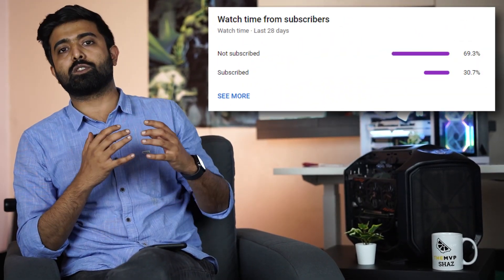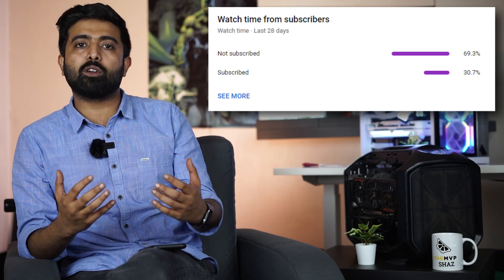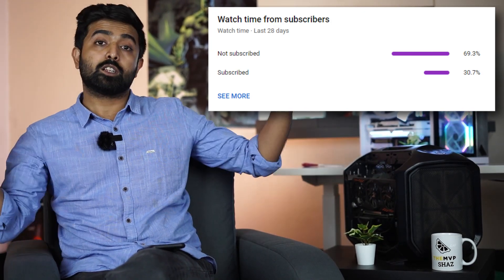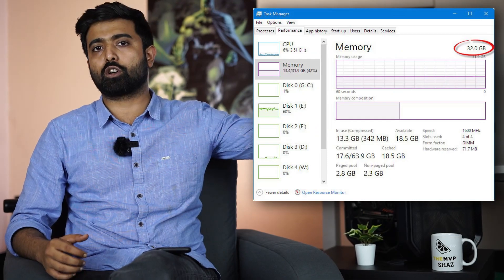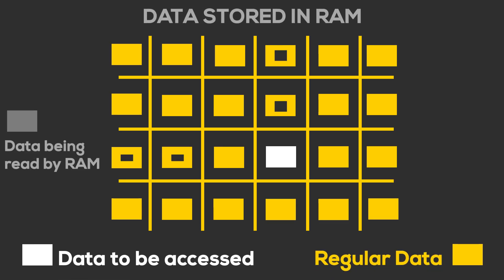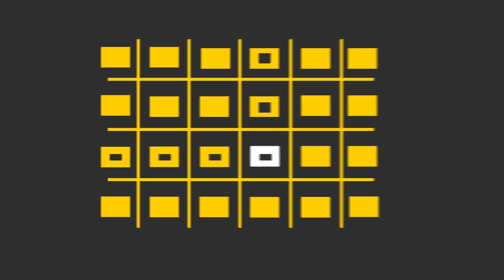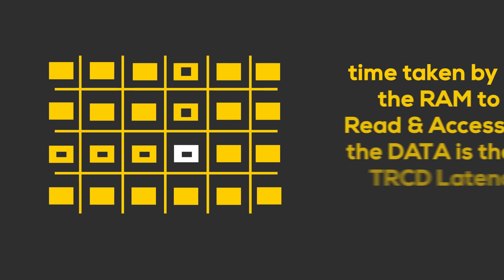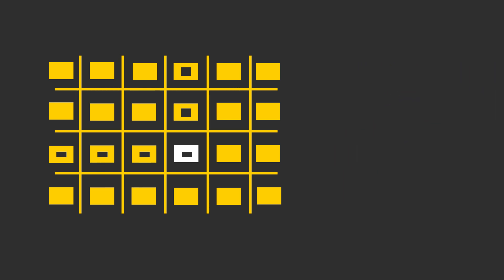DDR4 vs DDR5 - RAM Speed & Timings Explained | CL16, CL18, CAS, tRP, tRAS | theMVP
Welcome back to another video guys - As promised today we'll be talking about RAM Latency & Timings.
Leave a reply with your feedback/video requests or tweet them
Time Stamps
0:00 Intro
0:21 What people often look for in RAM
0:51 RAM Frequency
1:37 CAS Latency
3:02 tRCD
3:35 tRP
3:47 tRAS
4:43 Outro
5:30 Mandatory Blooper(s)